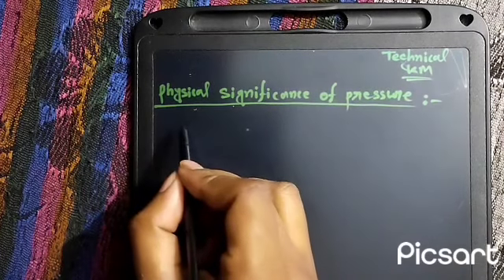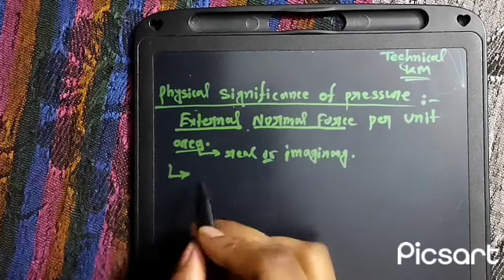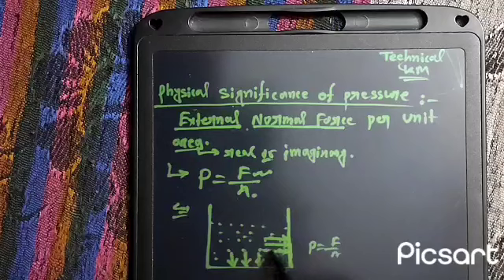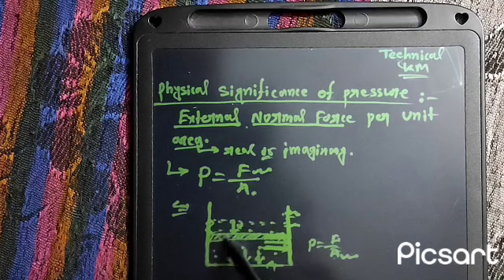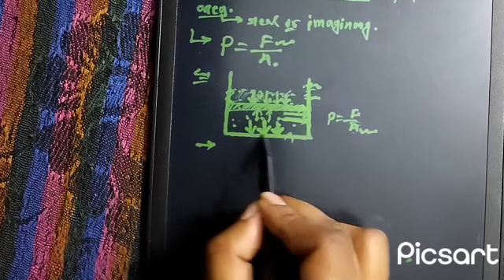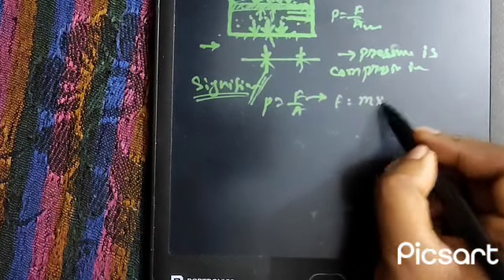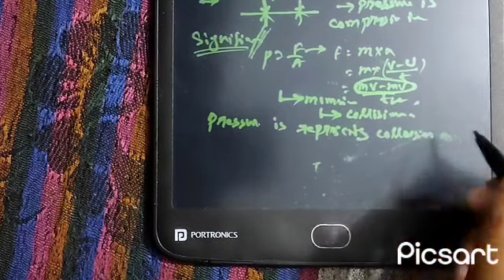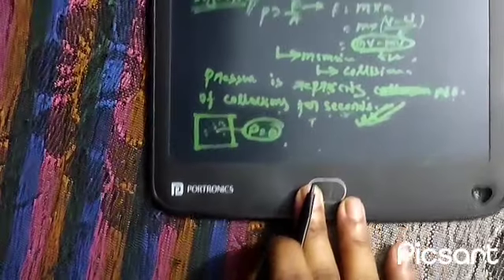Pressure and it's Physical Significance 👉👉